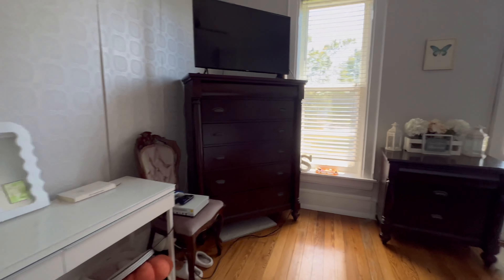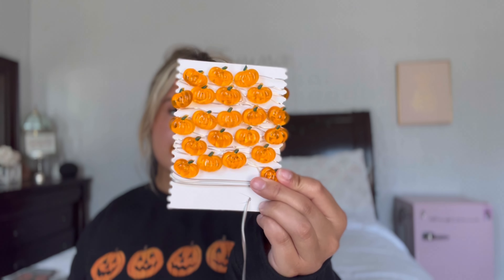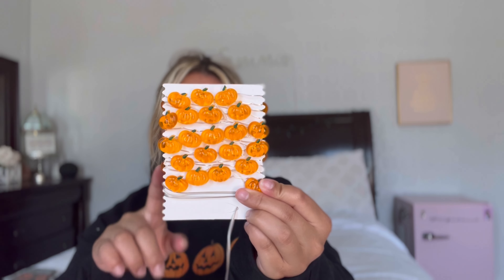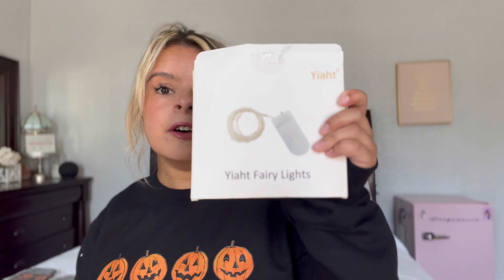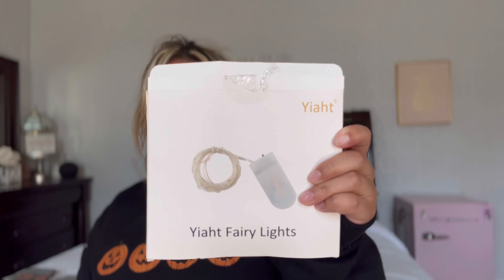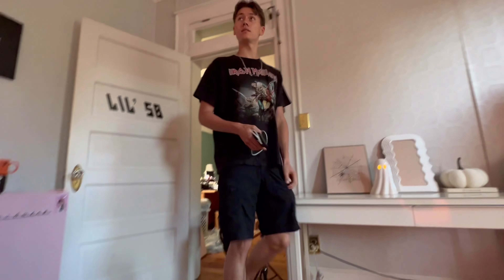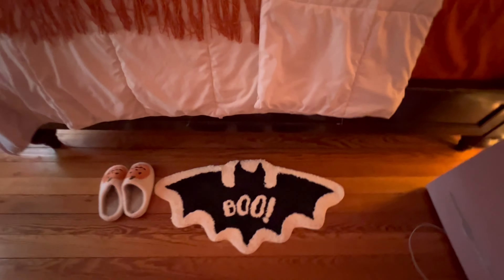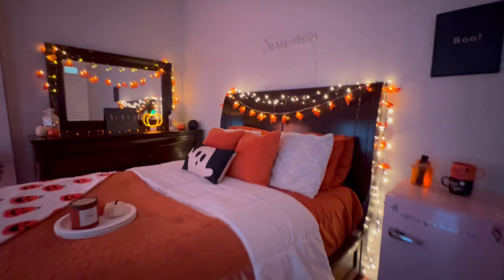Fall Bedroom Transformation (the ultimate cozy bedroom inspo)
Hello spooky friends! I am so excited to share my fall/ Halloween decor finds! 🫶🏼🍂🎃👻

My slippers and sweater links 🫶🏼🎃🍂
Pumpkin slippers:

Halloween sweater:

Lemon8: @summerburch